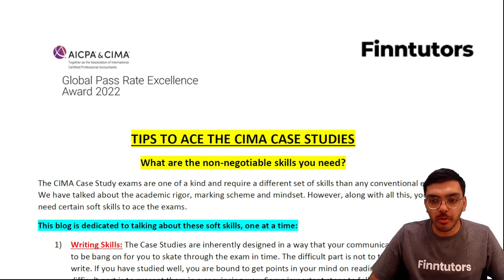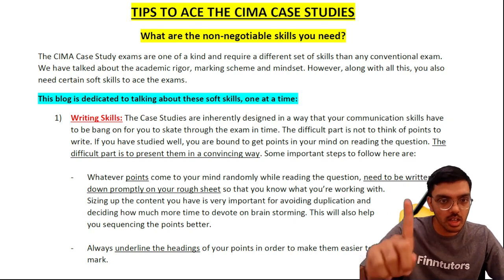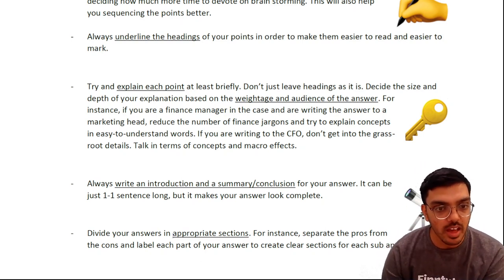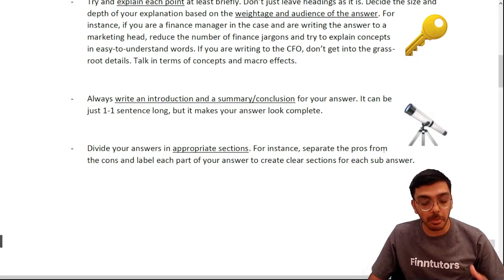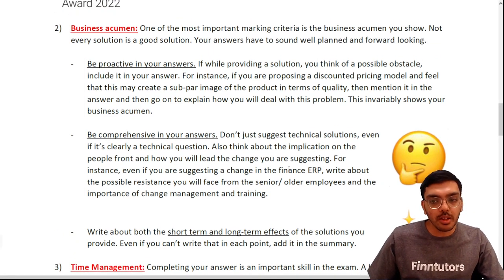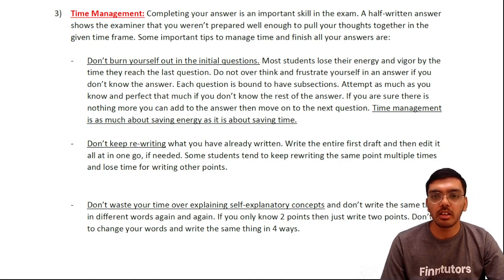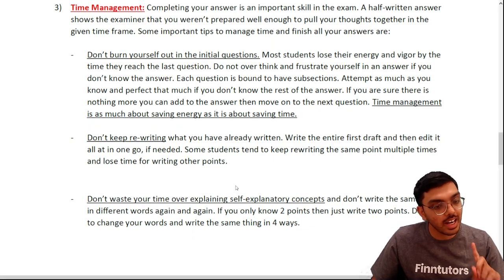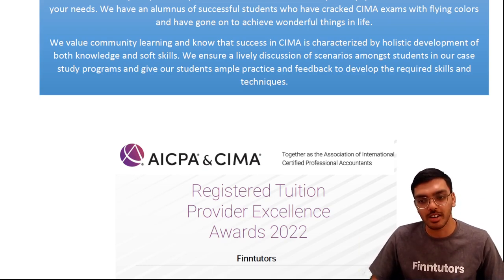Tips To Ace The CIMA Case Study exams!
CIMA tutors (Finntutors Academy) and Case Study expert Devansh Parikh walks you through the process of preparing positively and confidently for the CIMA Case Study Exams.